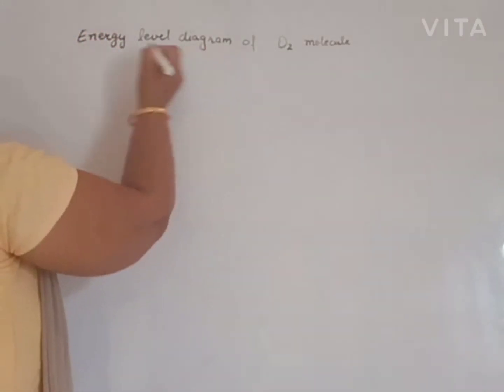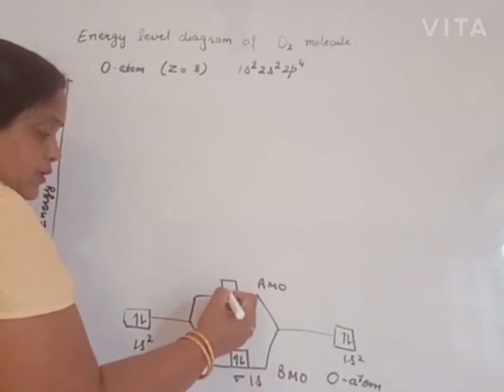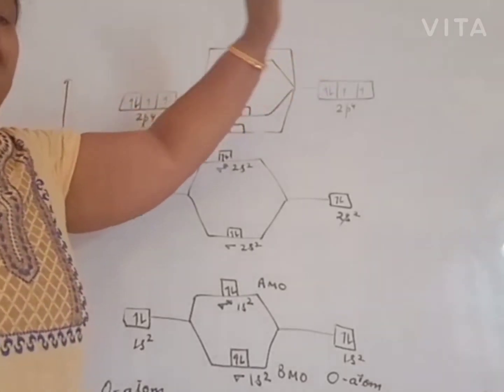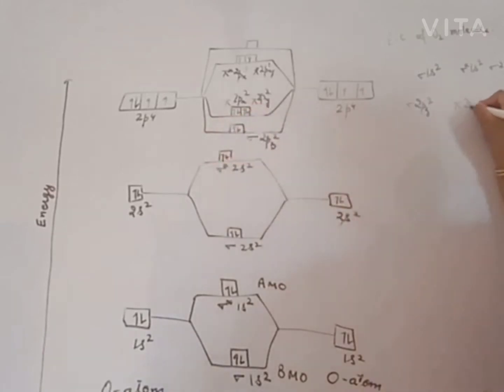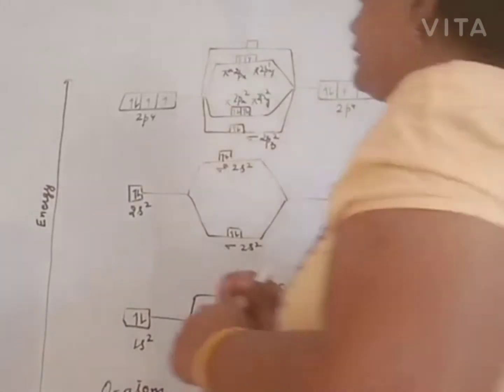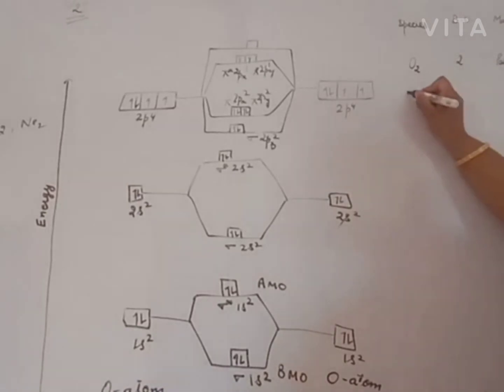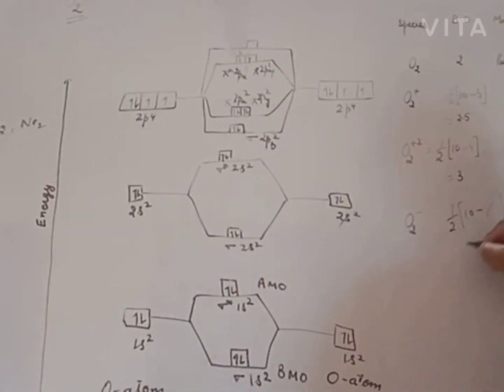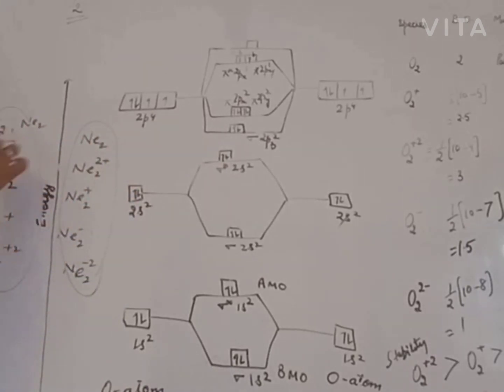Energy level diagram of Oxygen Molecule